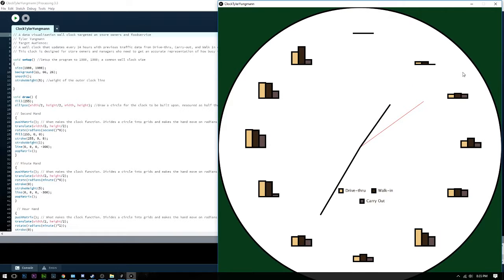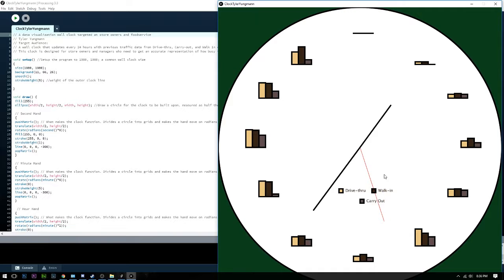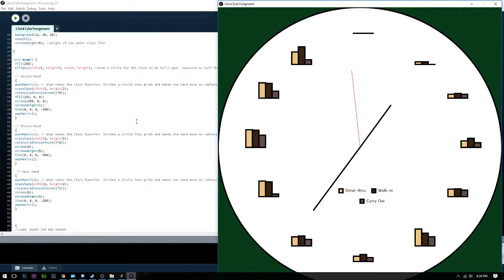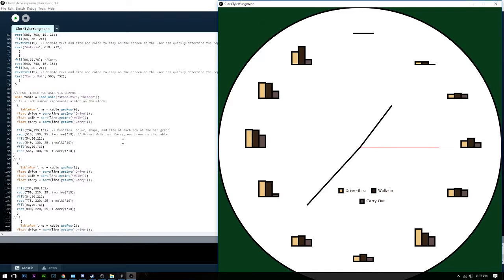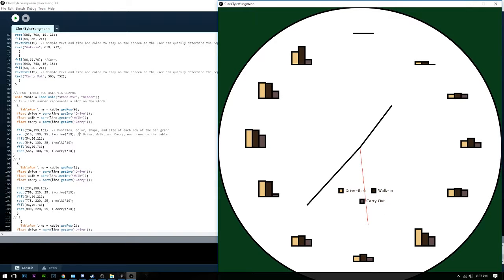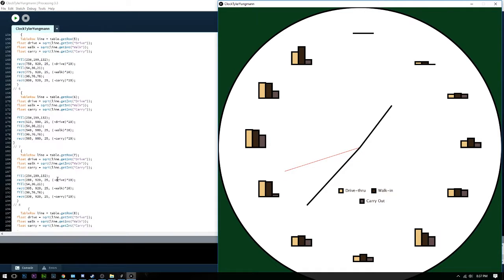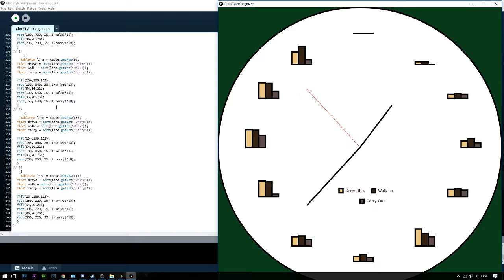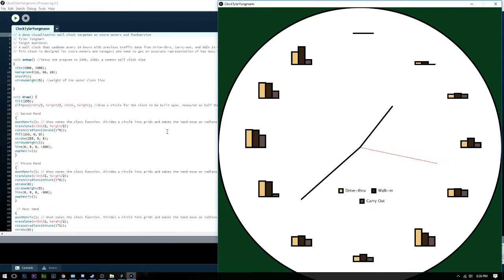Clock Project 2017 - DIG 2500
Interprets the ".tsv" in the attached data folder. Can be manipulated with different numbers to represent different graphical data.

Useful to add - auto import from the register system to put new column data into the clock automatically.